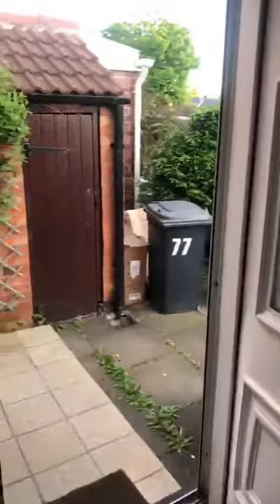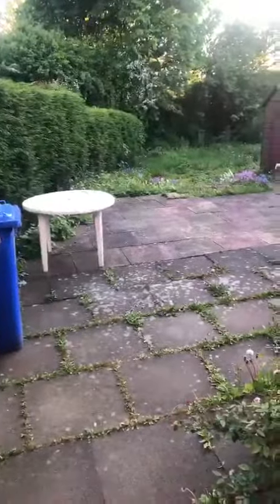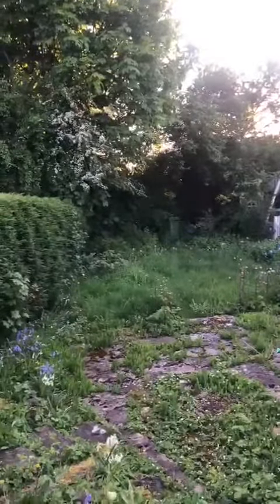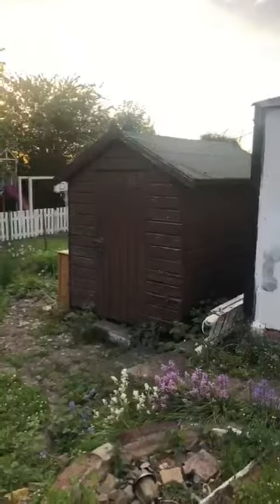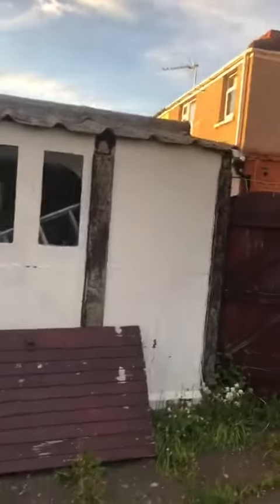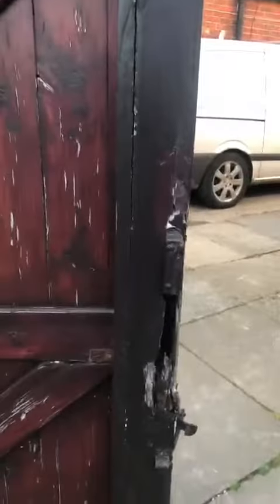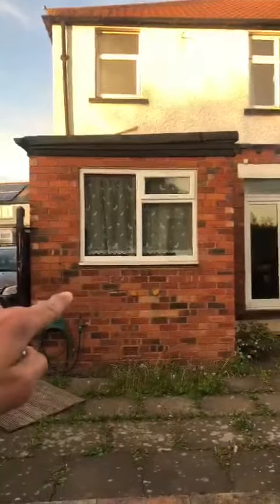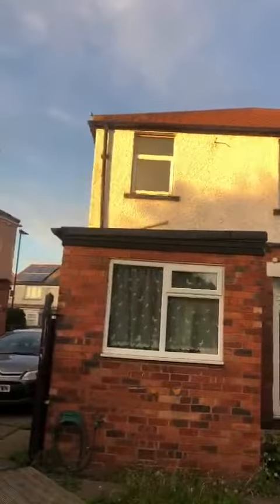How to carry out a buy to let property viewing I Part Three | Property Viewing Checklist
Knowing what to look out for when viewing a BTL property could be the difference between a profitable investment and a money pit!

Have you ever wondered what you need to look out for on the outside of a property when viewing it?

As part of a 3 part series, we take you on a tour of a recent property we viewed in Leeds and show you how we do property viewings  👀

In today's video:

Part 3 : What to look for in the gardens and at the back of the property
Patios & gardens
Hedges
Fences & access to the garden
Outbuildings
Roof
Guttering
Windows
External Doors

If you’d like to know more about what we do, register your interest today to receive monthly property news, investment insights, and market updates.